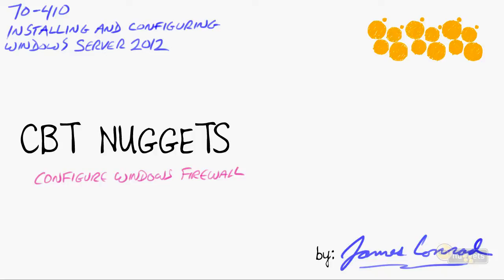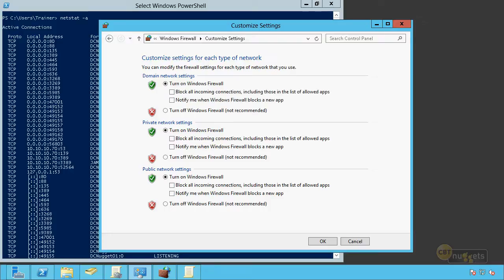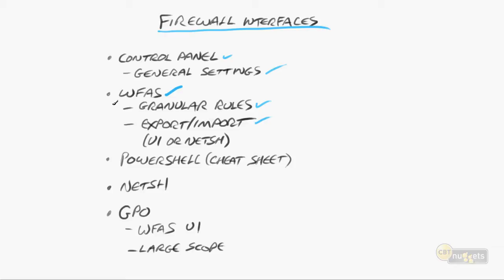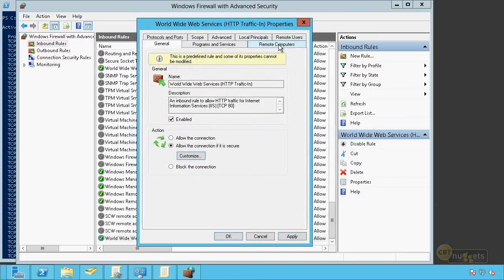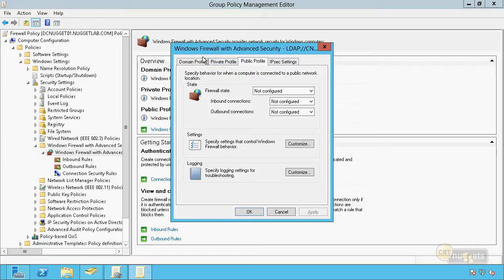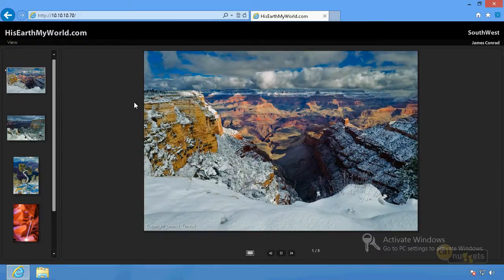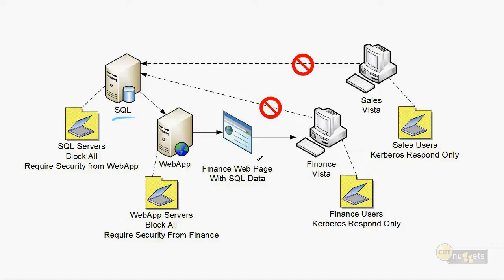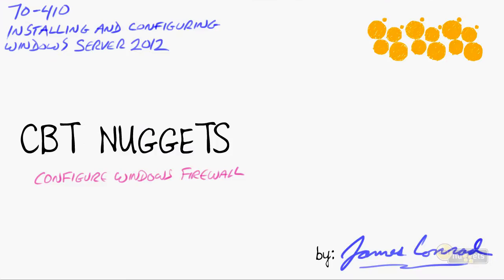Microsoft Windows Server 2012 Group Policy Windows Firewall